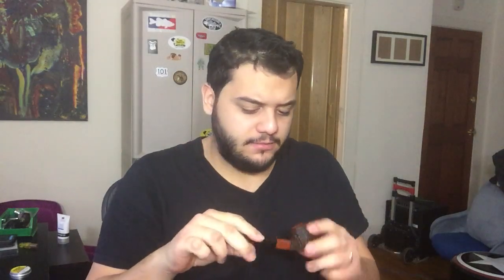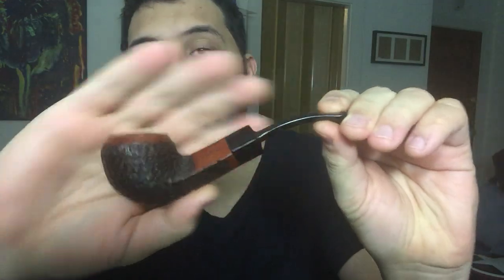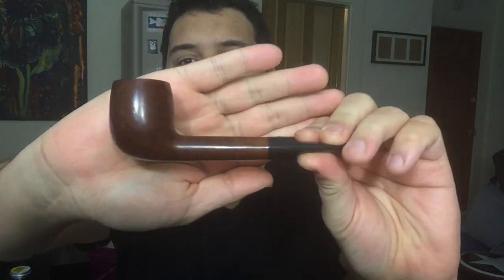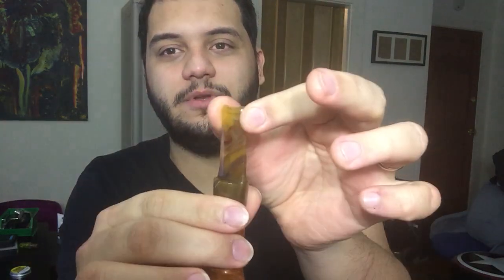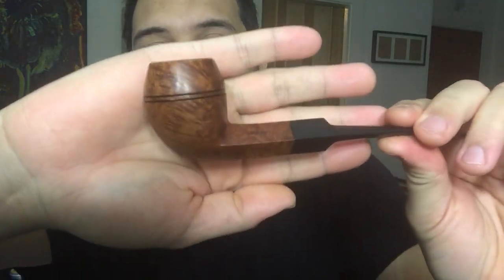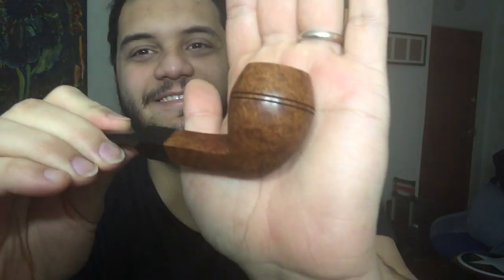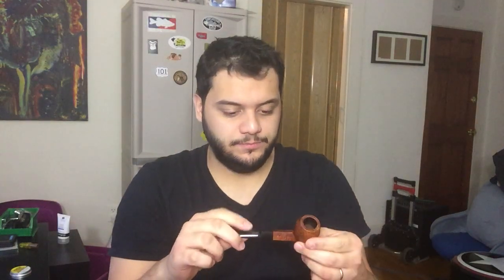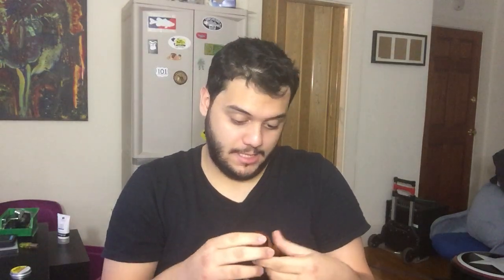"New" pipes, checking in and some snuff